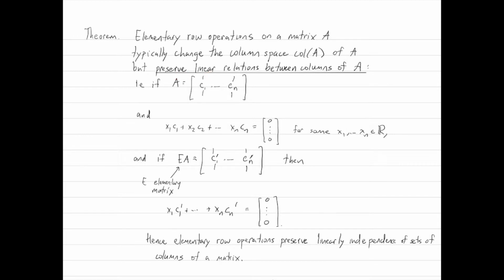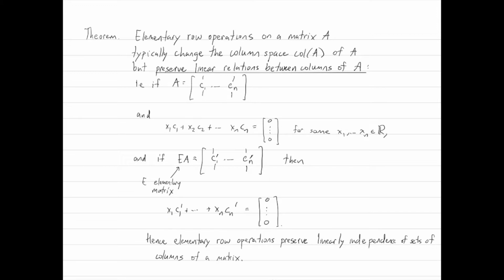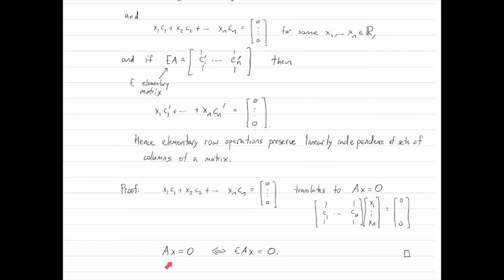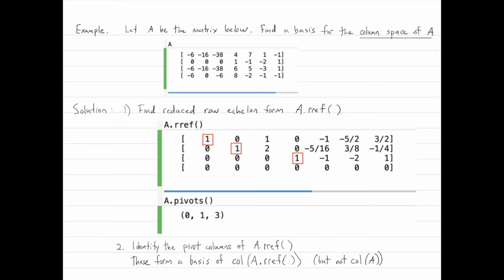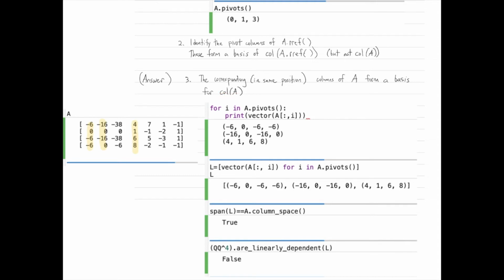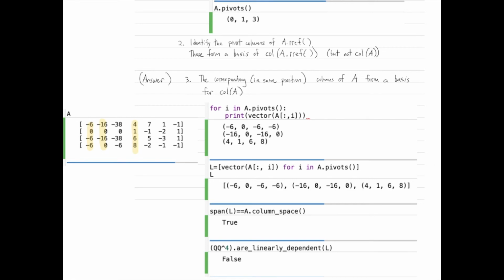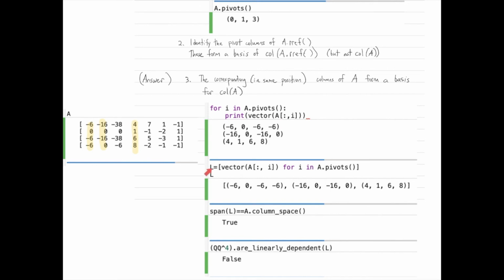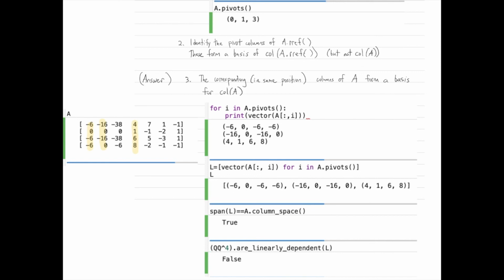4.8 2 col space